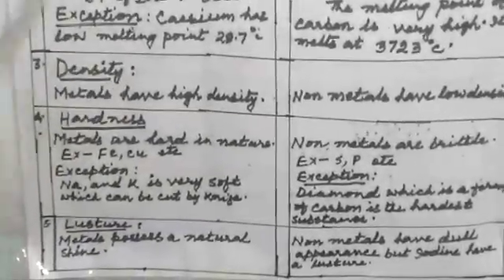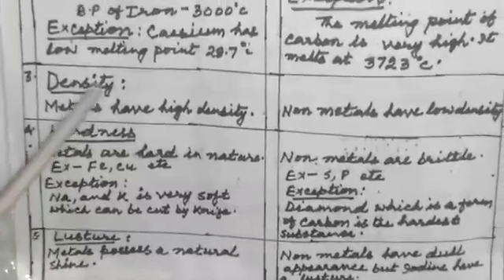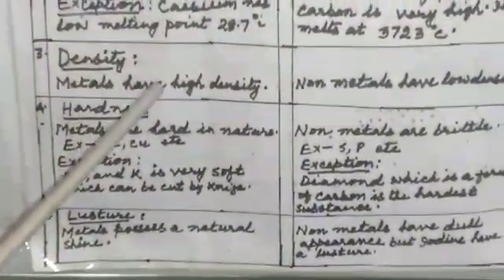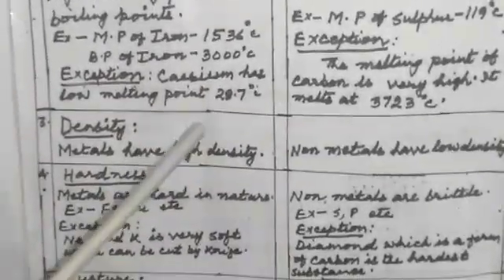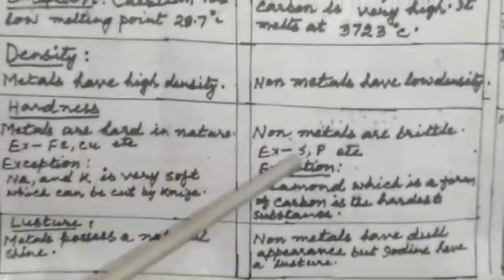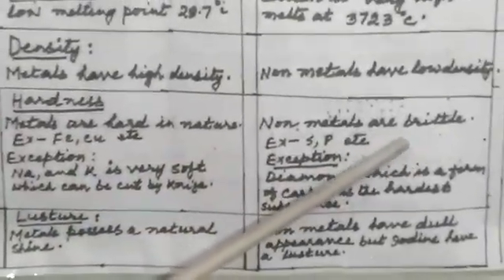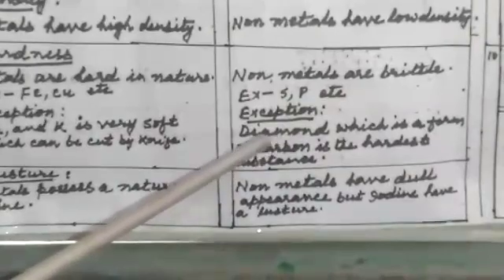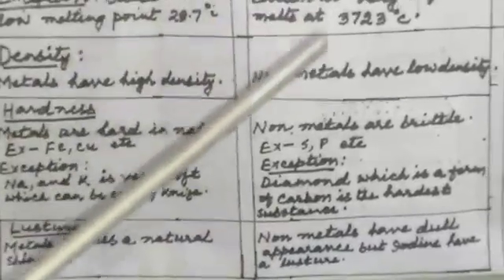Class 8....physical properties....part 2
Video from Sangita Das